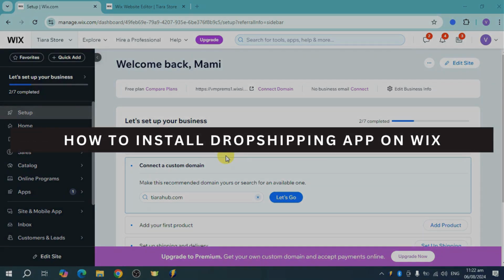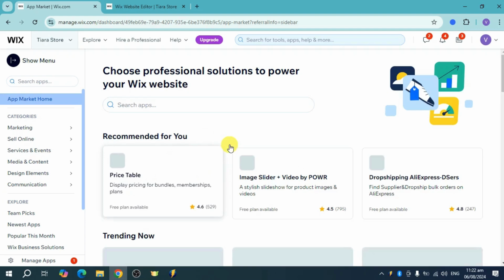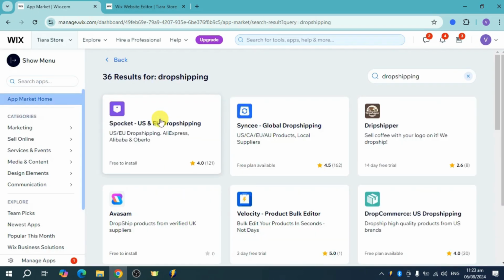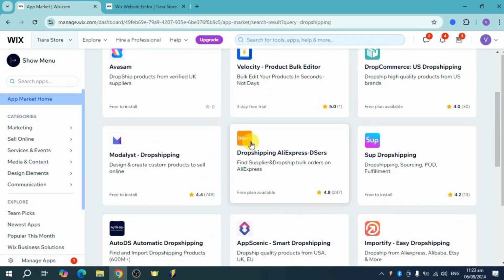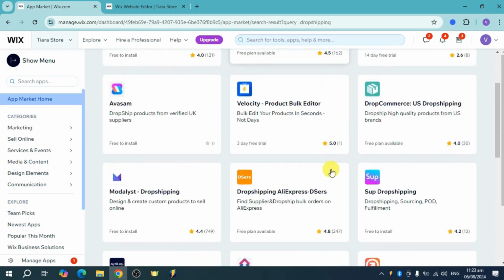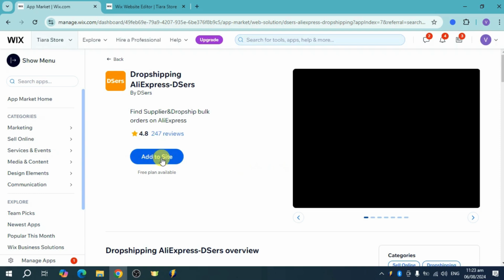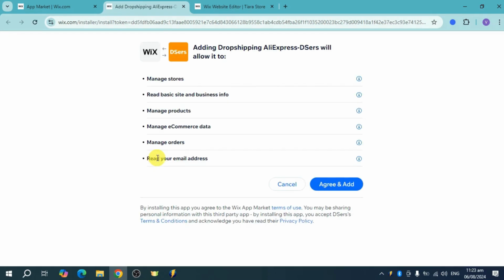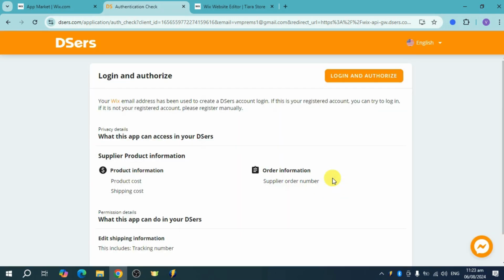How to Install Dropshipping Apps in Wix | Wix Tutorial (2027)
Want to streamline product sourcing and order fulfillment on your Wix store? Dropshipping apps allow you to sell products without managing inventory, making it easier to run your online business efficiently. This tutorial will guide you through installing and setting up dropshipping apps in Wix.

In this tutorial, you’ll learn:
How to access the Wix App Market to find dropshipping apps.
Step-by-step instructions for installing and configuring your chosen app.
Tips for syncing products and automating order processes.

Launch your store with ease—follow these steps to install dropshipping apps in Wix!

Chapters:
00:00:00 Introduction
00:00:10 Drop Shipping Apps and Tools
00:00:39 Install Dropshipping Apps in Wix
00:01:05 Add Option to Wix Website